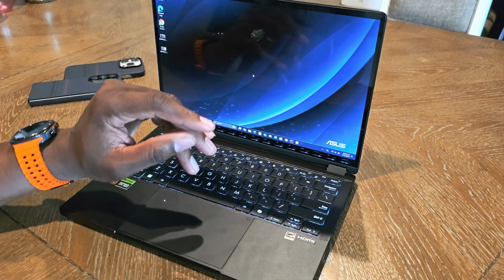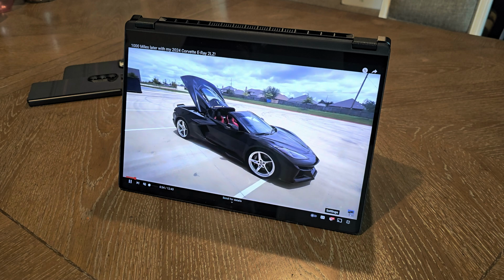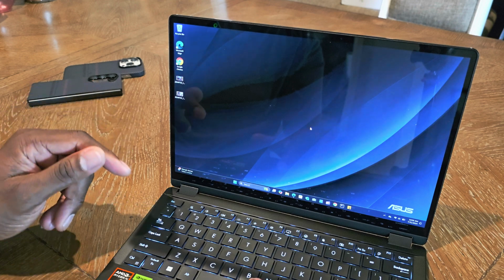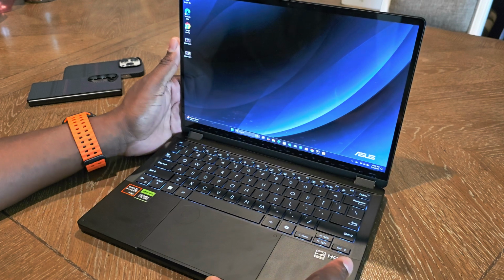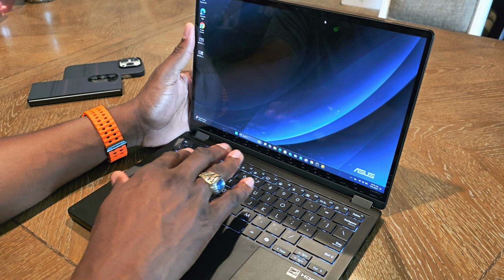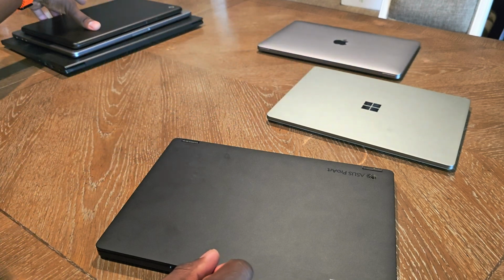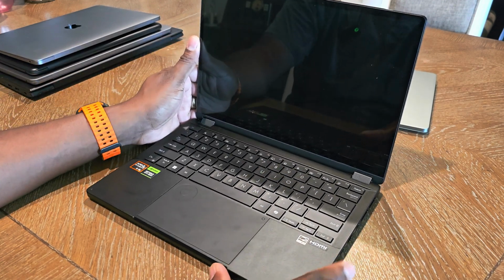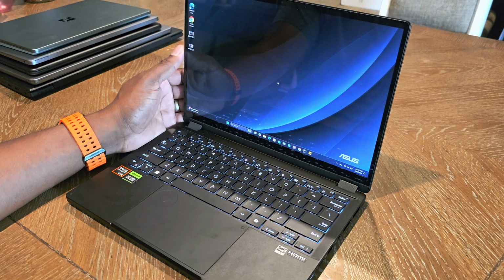ASUS ProArt PX13 13 3K Screen AMD Ryzen AI 9 HX 370 - 32GB Memory NVIDIA GeForce RTX 4050 - 1TB SSD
Ready for that new Tesla Use this link to grab yours now.